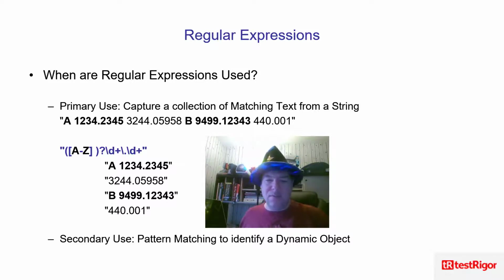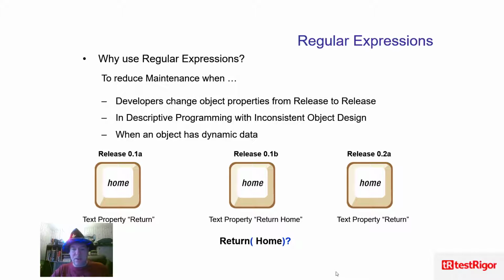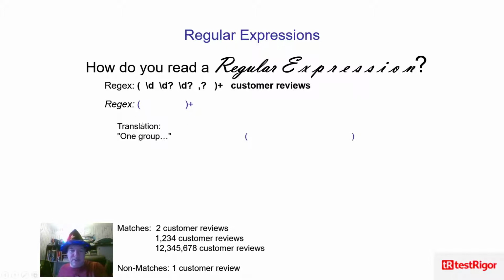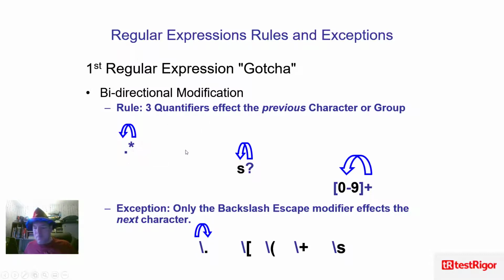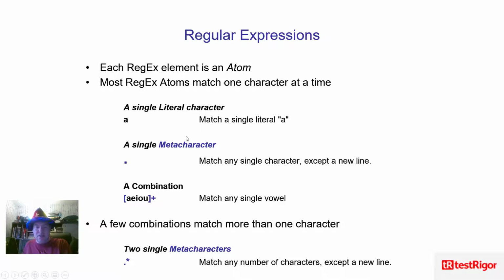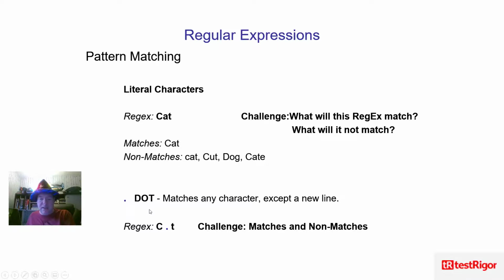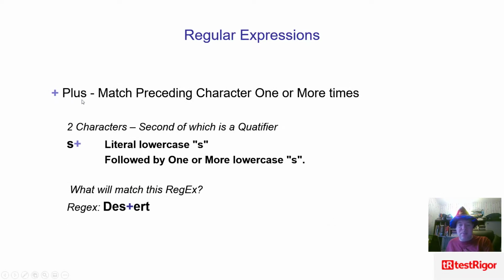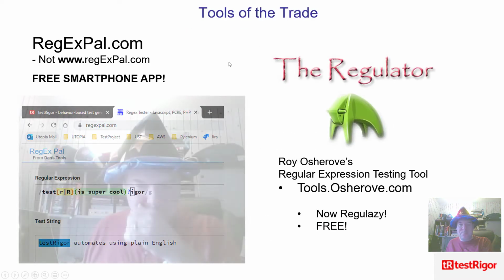Fun with Regular Expressions and testRigor (Part 1 of 2)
We begin with breaking expressions apart to be more readable, literal matches, dot, star and question marks.